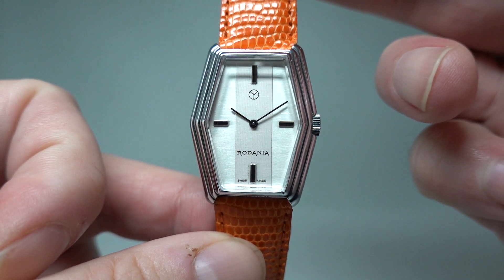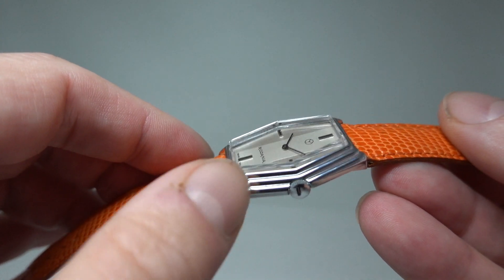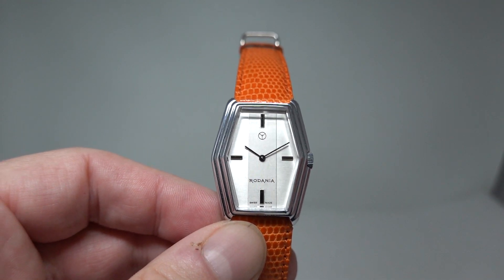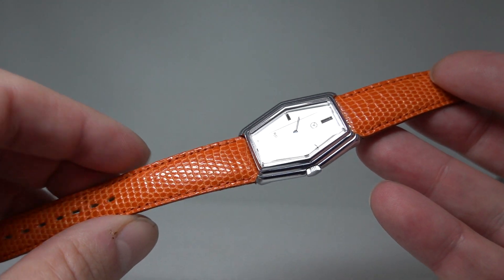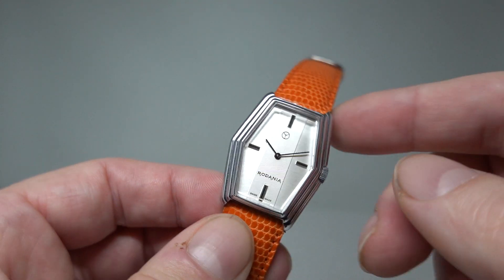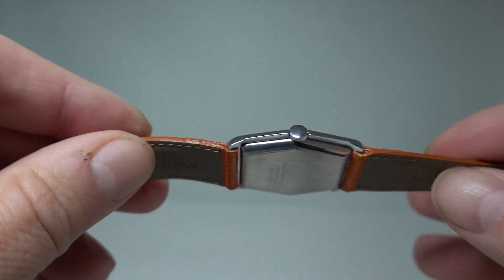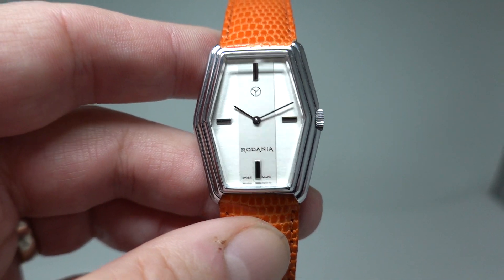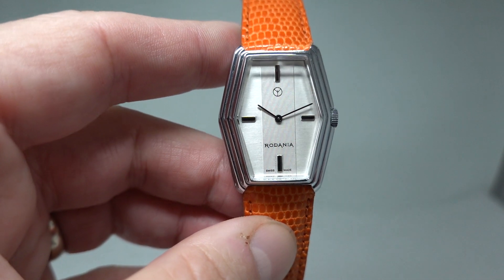c1975 Unisex Rodania manual wind hexagonal cased Swiss watch.